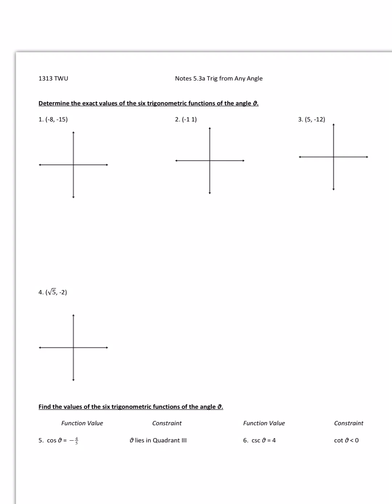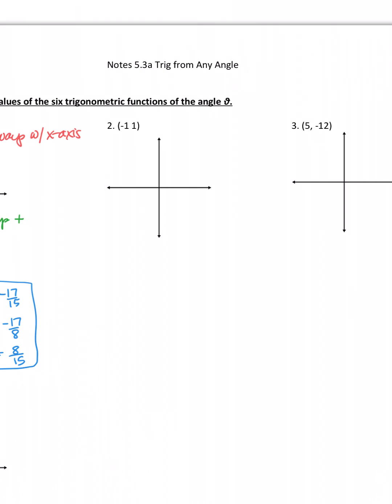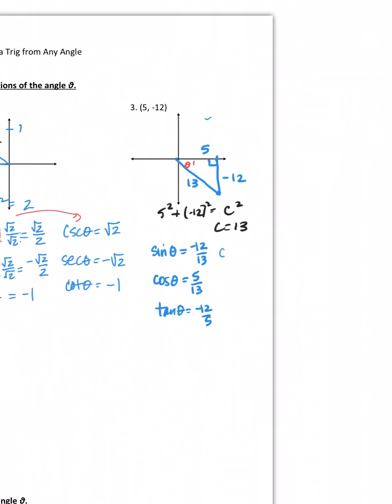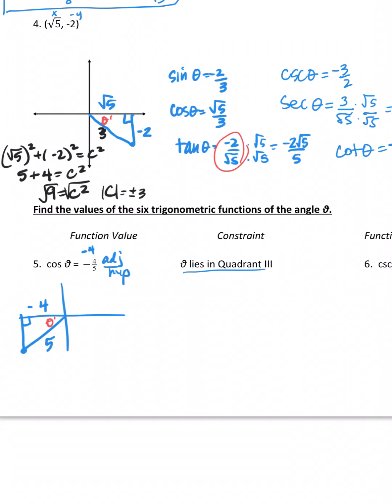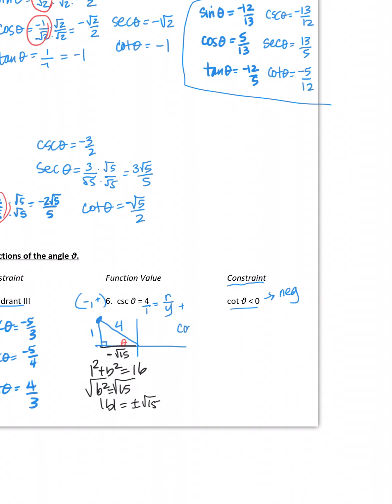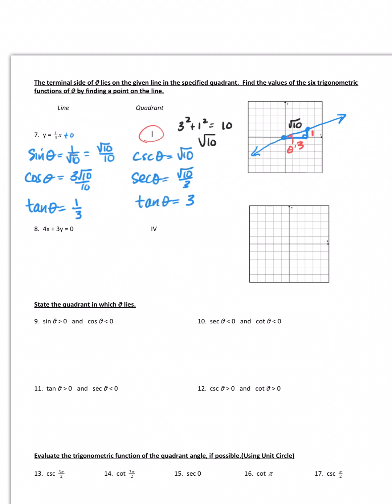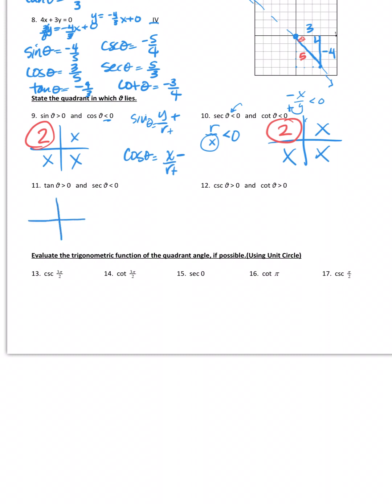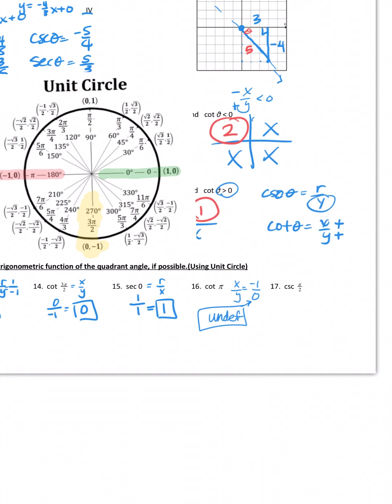Notes 5 3a Trig from any Angle